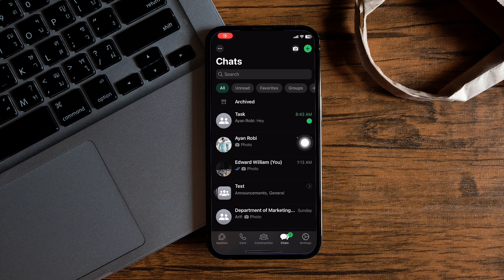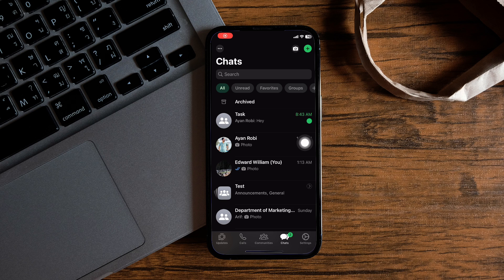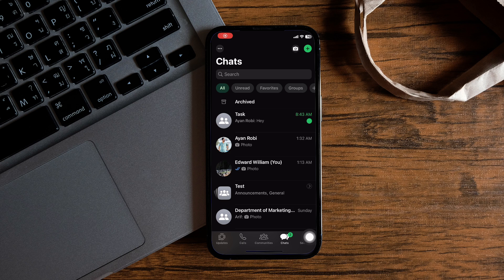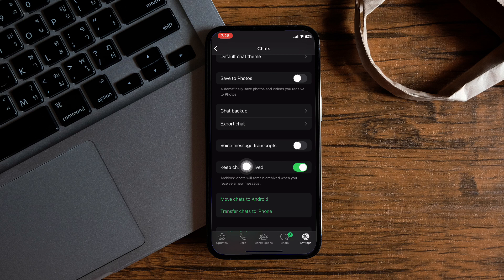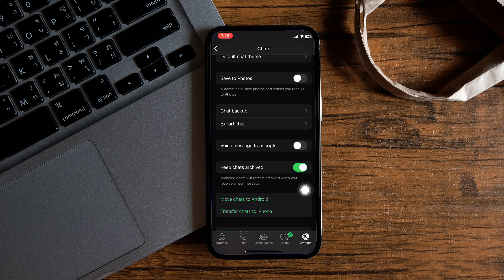How To Hide Archived Chats In WhatsApp 2025 (iPhone & Android)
Ever wondered how to hide archived chats in WhatsApp like a pro? I’ve got you covered! In this video, I'll walk you through the simple steps to keep those archived chats out of sight and out of mind. If you're anything like me, you love keeping your WhatsApp organized without losing important conversations. I'll show you how to manage archived chats with ease, so you can focus on what really matters. Whether you're looking to declutter your chat list or just want some privacy, these tips will help you master WhatsApp like never before. Perfect for anyone who’s juggling a busy life and needs a little extra organization. Let’s dive into the world of WhatsApp and make those archived chats disappear from view!